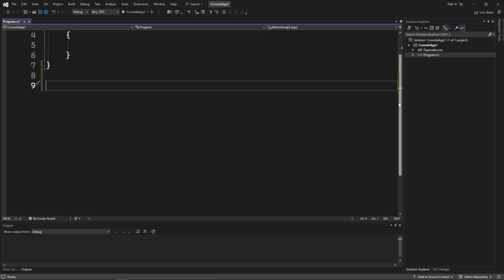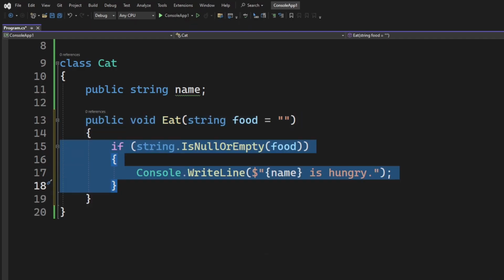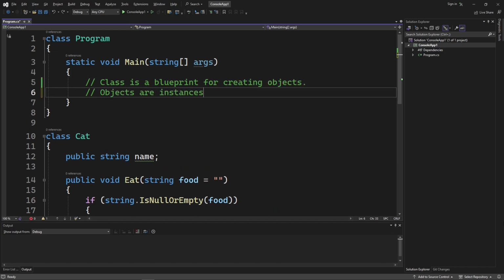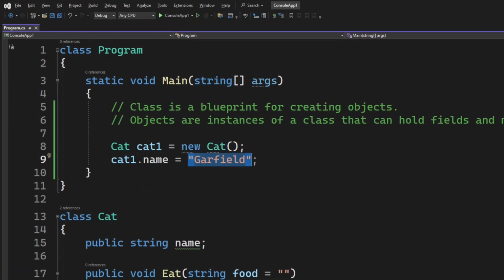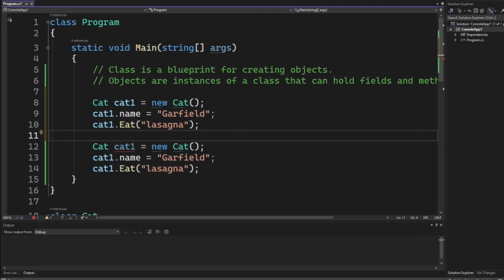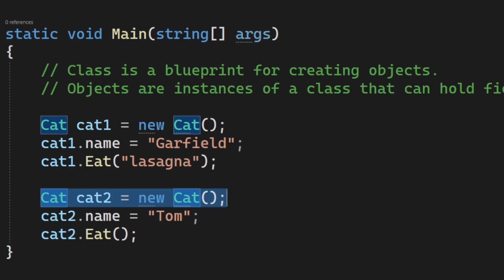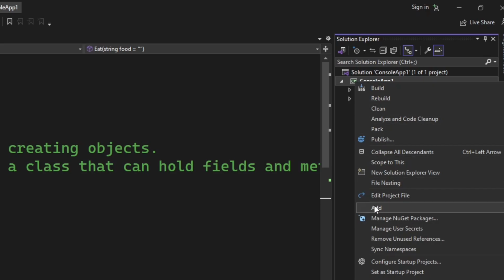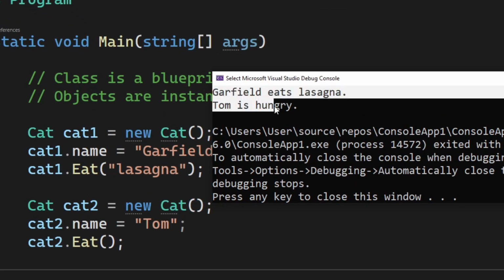How to Create Classes - How to C# for Beginners (Tutorial 09)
Learn how to create classes and objects in C# in just 2 minutes.

Classes are used to group fields and methods, especially for Object-Oriented Programming (OOP) - where they are used as an object.

Making free programming videos like this takes a long time of planning, editing, and recording. You can help me through support by:

⏳Timestamps
00:00 Class
00:30 Create an object (Object-Oriented Programming)
00:40 Duplicating the object
01:00 Creating a new CS file